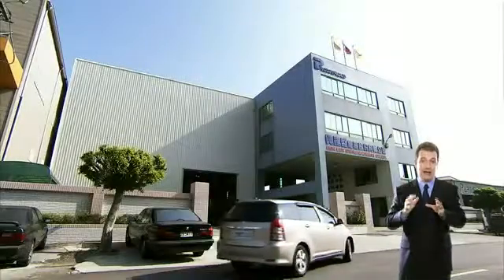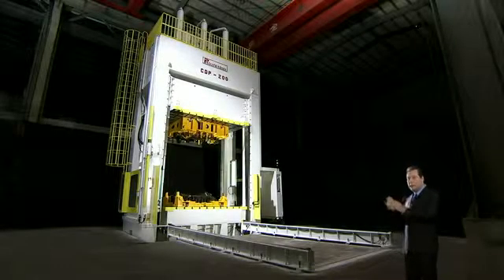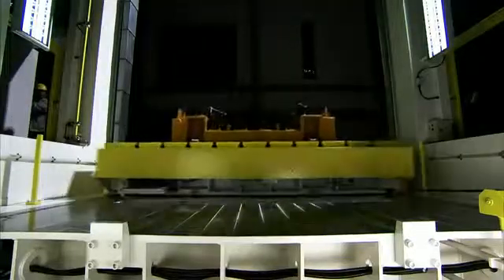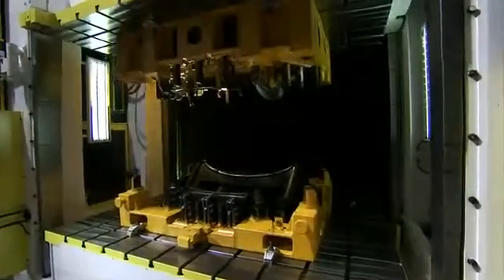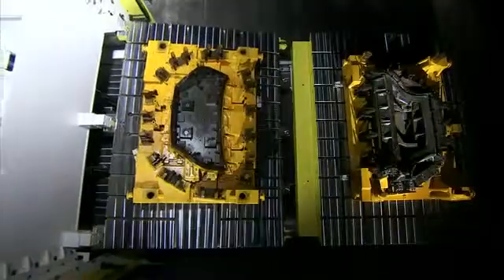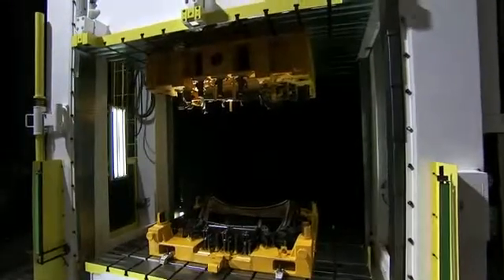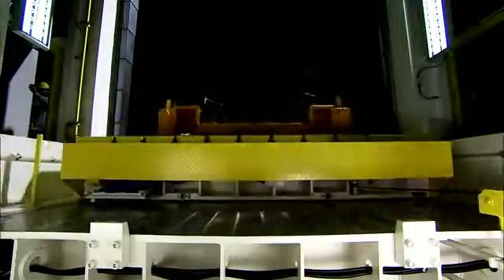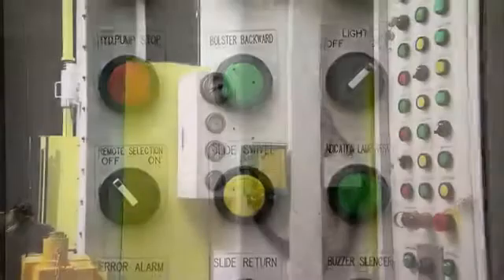May thu khuon - Máy thử khuôn - Die Spotting Machine - Properous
Máy ép thử khuôn loại đảo chiều 180 độ - Prosperous Đài Loan
180° Reversing Type Spotting Press is used for mold spotting work. Besides, it's also applied for primitive spotting work for small-scale production.
After the action of spotting and pressing, it can move lower die out, then move upper die out and reverse 180°. Upon the condition of spotting work, the technician can fit the faying surface of mold safely and delicately.
CÔNG TY TNHH TUYẾT NGA - ĐẠI DIỆN CHÍNH THỨC CỦA HÃNG TRUNG TÂM GIA CÔNG HARTFORD, MÁY TIỆN CNC TAKISAWA, MÁY DẬP CHIN FONG, MÁY DẬP SÂU THỦY LỰC PROSPEROUS...

HOÀNG XUÂN HIẾN (Mr.) -- SALES REPRESENTATIVE
TUYET NGA CO., LTD
Head Office: D5C-55, Lot D5, Lac Long Quan Rd. - Tay Ho Dist., Hanoi

Rep. Office: No 283/25, CMT8 Rd, W.12, Dist. 10, Ho Chi Minh